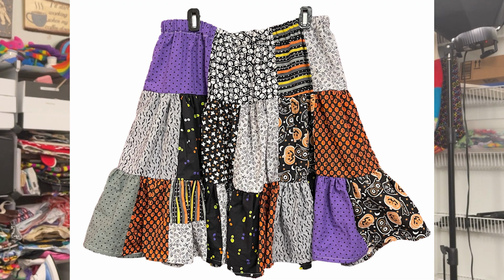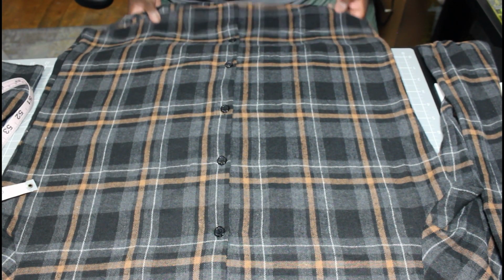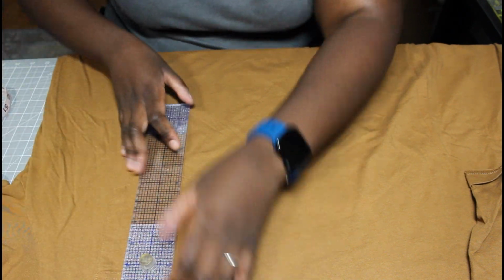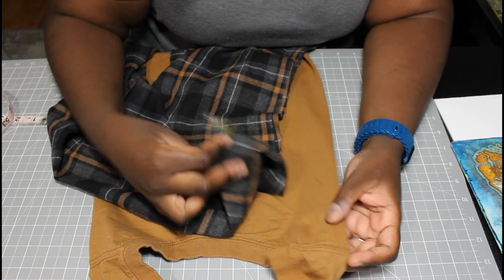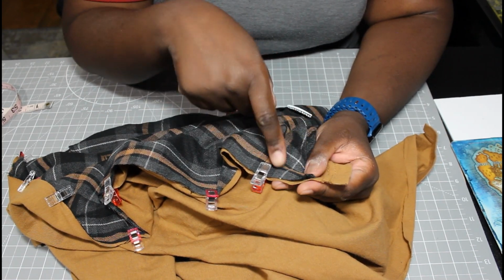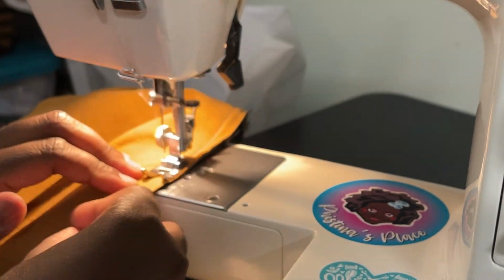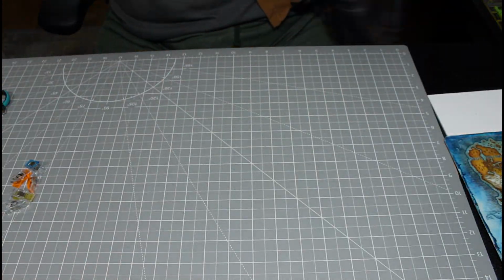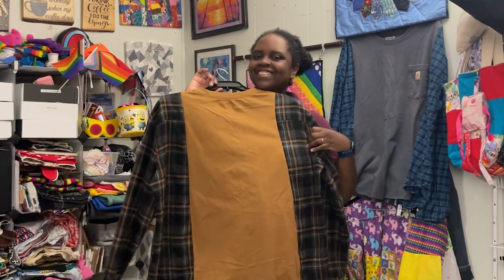Upcycled Flannel and T-shirt Tutorial | A Beginner Friendly Upcycle Project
In this video, we'll learn how to make an easy t-shirt and flannel shirt combo using upcycled materials! Grab your gear and let's make it!